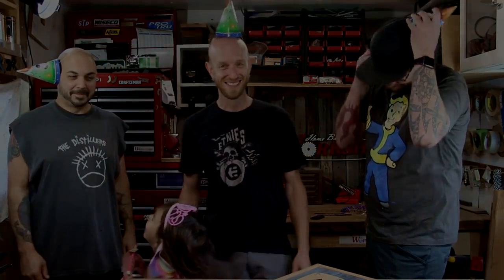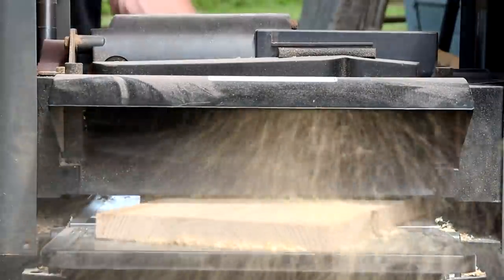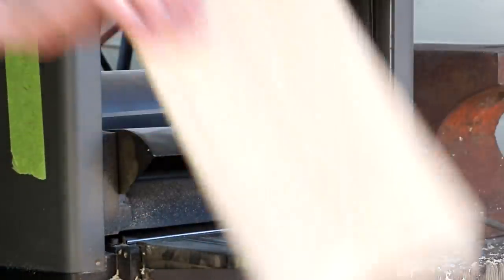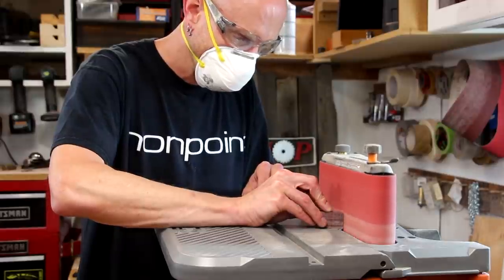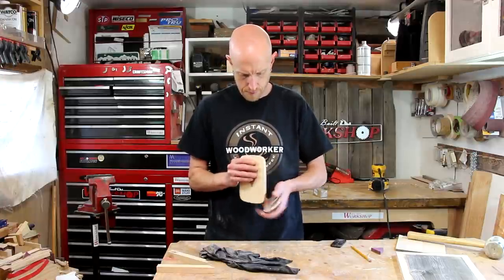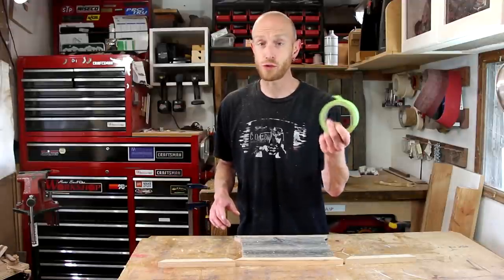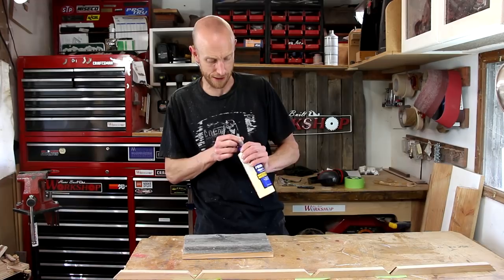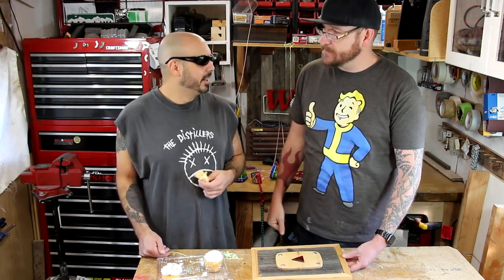20K Subs Wooden Play Button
Here's the celebration video as the channel just hit 20,000 subscriptions. There's some silliness in this one, but I want to say thank you, to everyone who is a subscriber and viewer to my channel. You are all awesome!

If you enjoyed the video, please share it on social media.